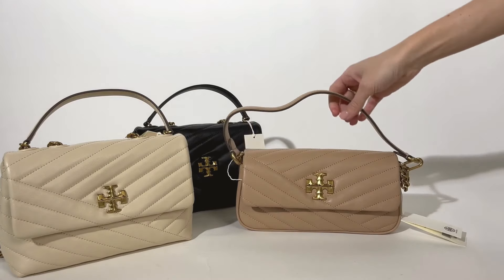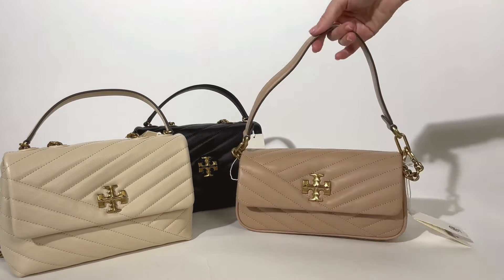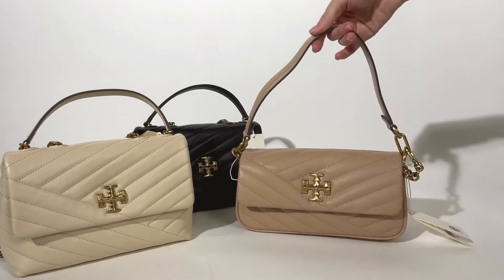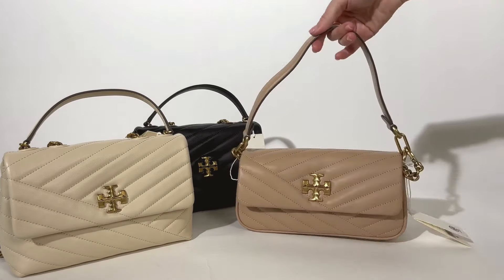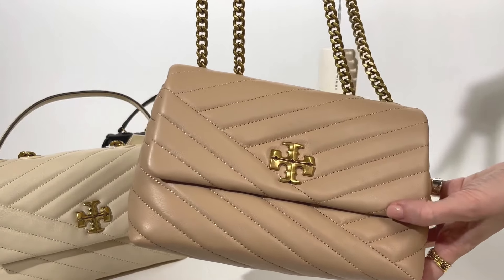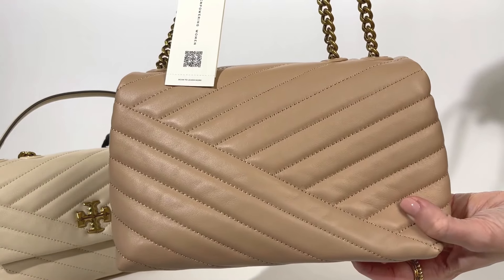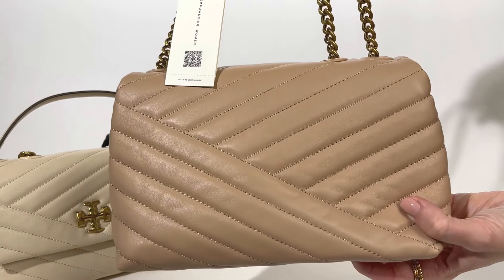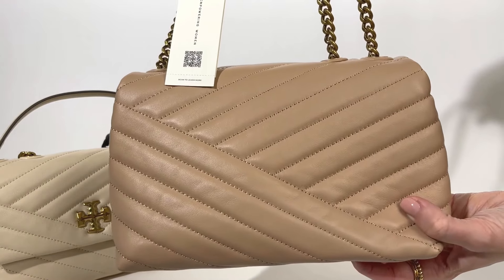Tory Burch Kira Bag Collection | Showing you the close-up detail differences in the shoulder bags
Showing the close-up details of the Tory Burch Kira shoulder bag collection. Here’s everything you might want to see with the difference between the styles and sizes to help when choosing your next handbag.